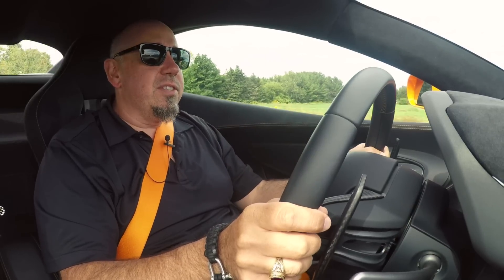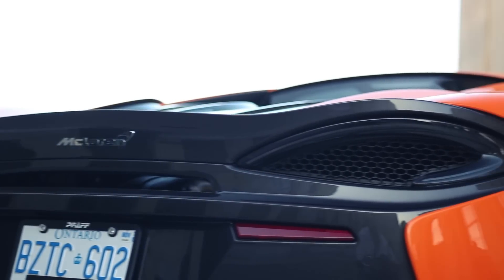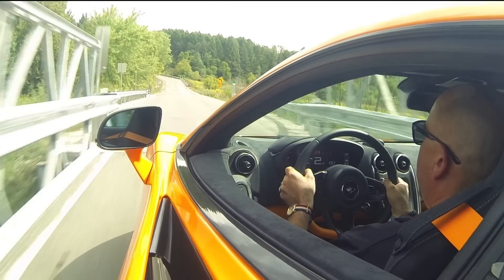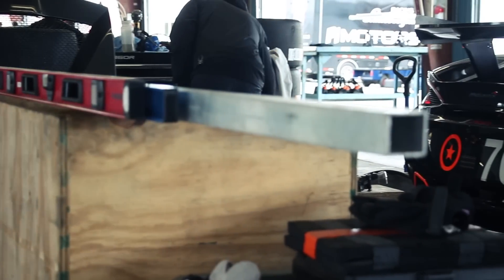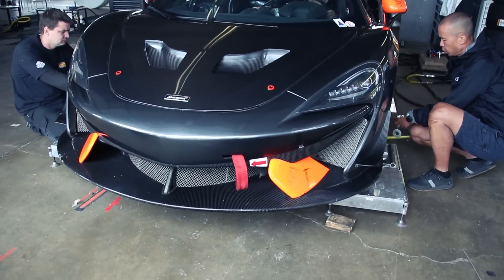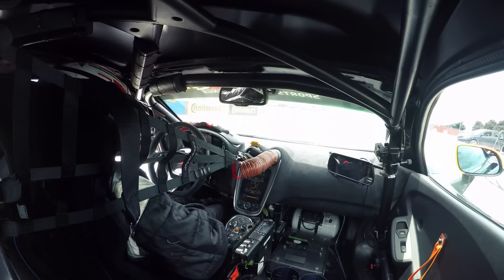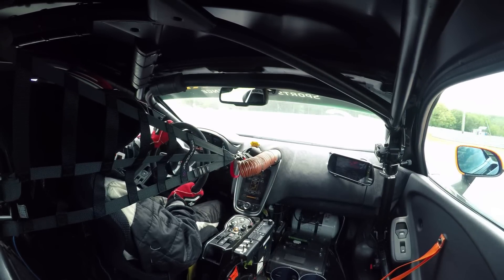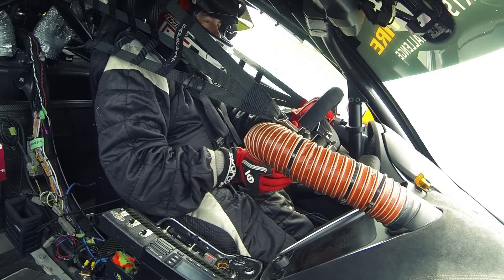McLaren 570S Versus 570S GT4 Road Car Versus Racecar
In our continuing series of road cars versus race cars, we go for a drive in the McLaren 570S and its racing counterpart, the 570S GT4. Continental Tire Sports Car Championship team Compass Racing and McLaren factory driver Paul Holton allowed us the opportunity to have a go in their 570S GT4 at legendary Watkins Glen.

Join us as we have a look at these British supercars in their natural environments.

Images courtesy of the author and sidelinesportsphotography.com.

To me, cars aren't just transportation, they're meant to be fun and on our channel, you're going to see cars that we like to drive.